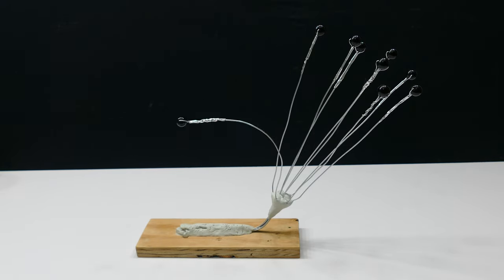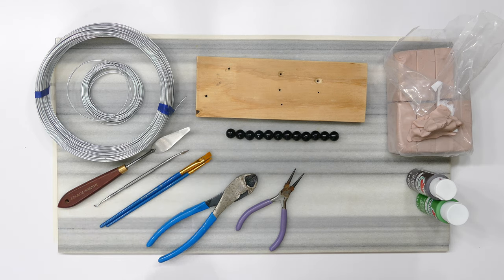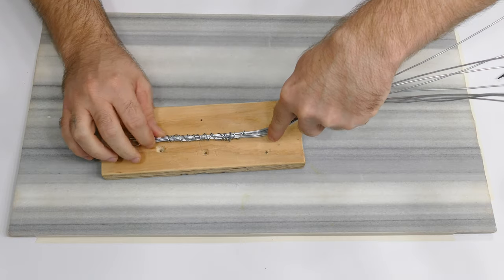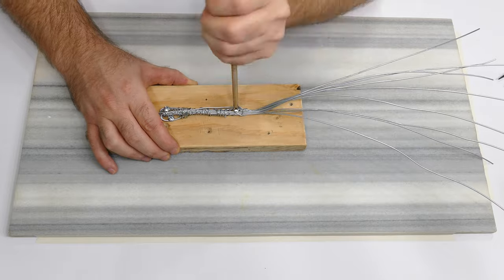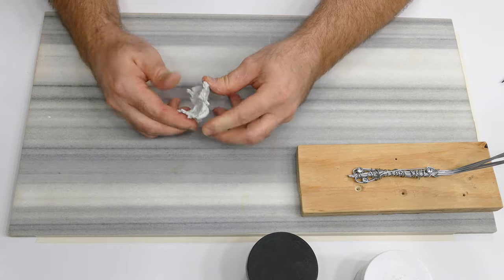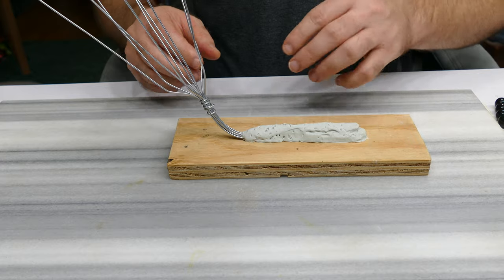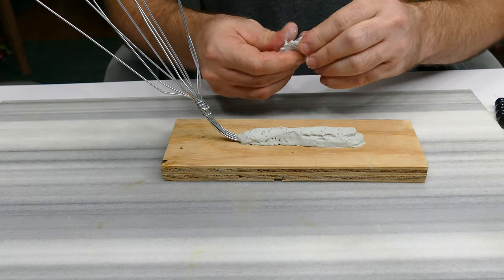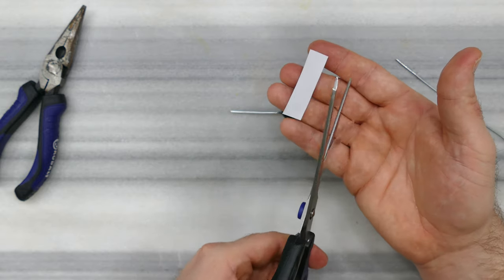Part 1: From Drawing to Sculpture, 9-Eyed Slug - Armature!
Wire Armature Sculpture creature  Hello and welcome to the beginning of a brand new project, where I'm trying to create using an old drawing of mine, a 9-eyed Slug, into a clay figurine. In this video I focus only on the armature itself, but following this will be some clay sculpting using Cosclay (not available until this Fall) which will make this unique creature build completely posable!

Cosclay won't be available until this Fall but you can sign up for their newsletter now at cosclay.com. In the meantime, I did a test video using this new clay for the first time, making it posable and sanding/painting it. Here's that video

I could use all your help by liking and commenting on this video, it would mean so much to me, and to this channel if you did. Share this relaxing video to your friends, who knows they may enjoy it! The armature part of a sculpture is never all that interesting, but NEXT will be starting the clay, an I don't know about you but I'm super excited for that! You won't want to miss this... Thank you guys for your time, you're all awesome!!